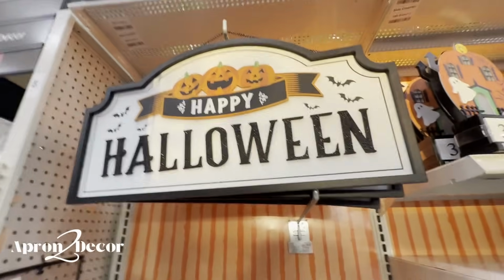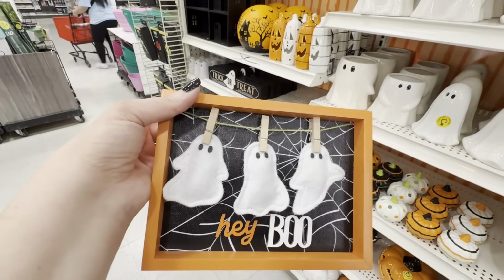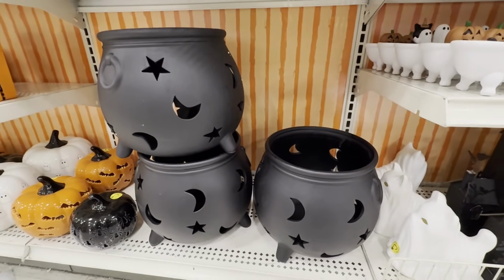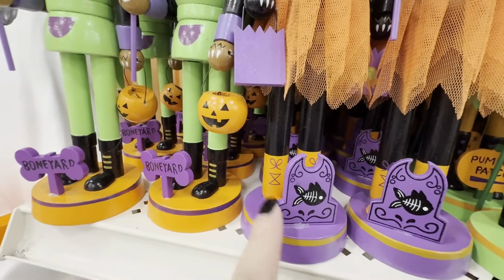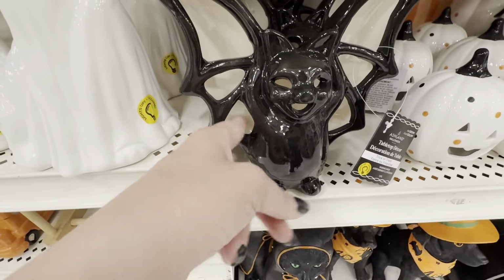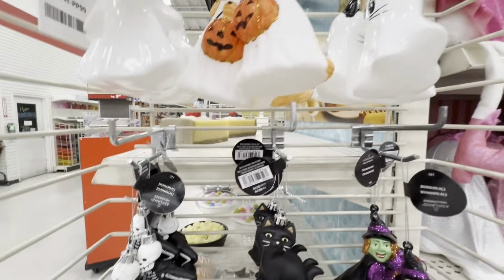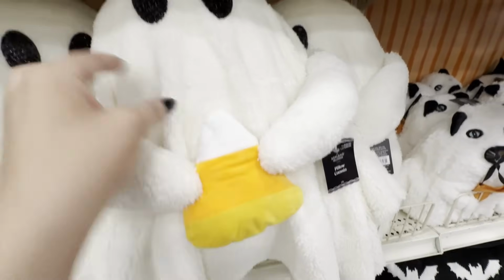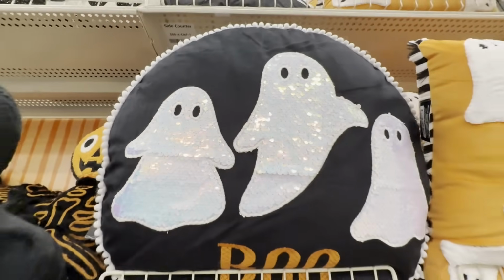NEW In Store Michaels Halloween 2025 | Trick or Treat Collection | Part 1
Woohoo! Michael's finally put out their first two Halloween 2025 collections at my local stores! In this video, I walk through most of what they had out for the Trick or Treat collection. This collections has all your classic Halloween goodness with black, orange, and white, plus a small touch of green and purple to round it out.

Be sure you're SUBSCRIBED because I'll be posting a Part 2 video with the Sweet and Spooky collection, the rest of the Trick or Treat collection I wasn't able to film before they closed, plus other Halloween goodies they already have on the floor!